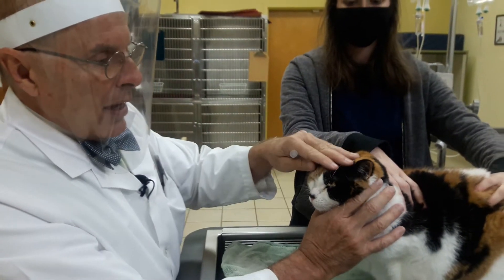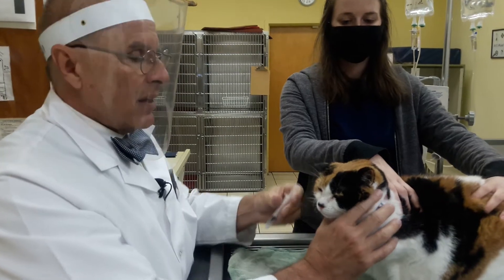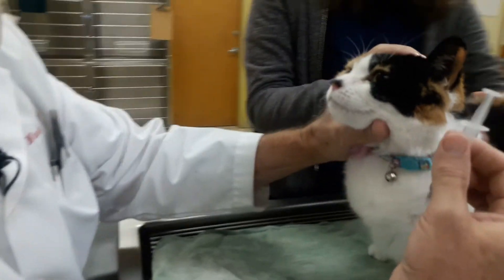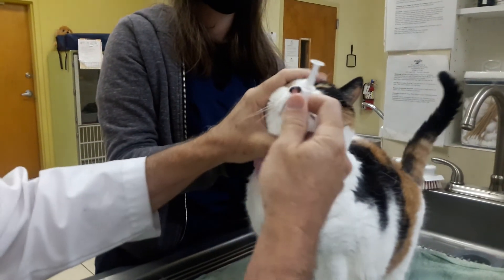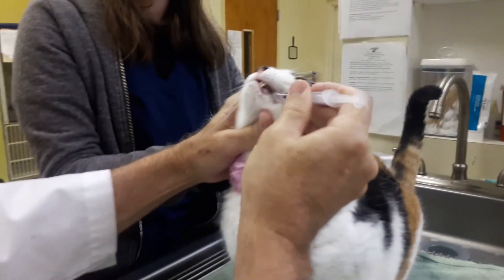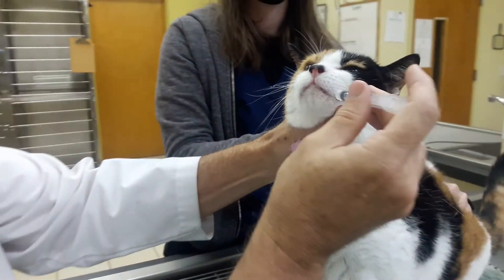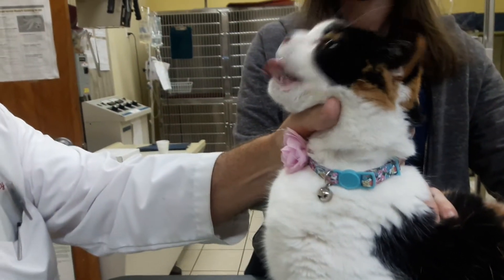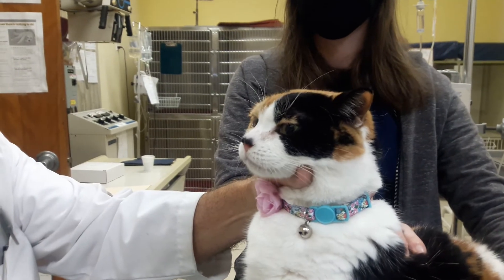Giving a Liquid Medication to a Cat